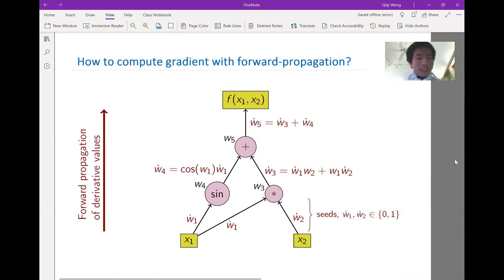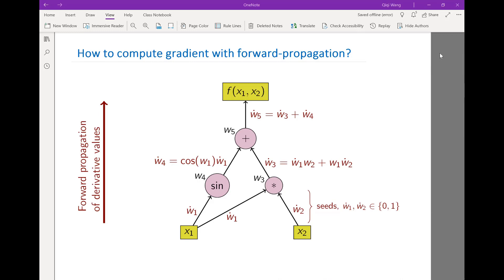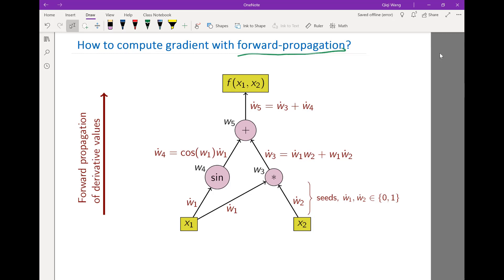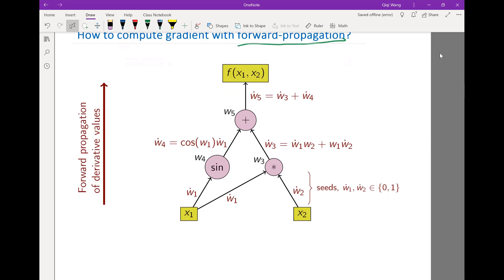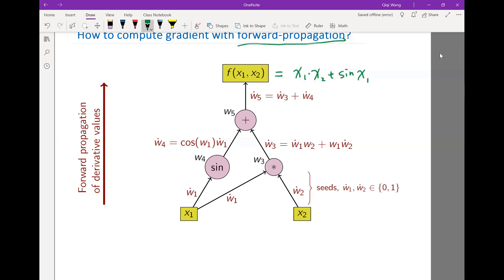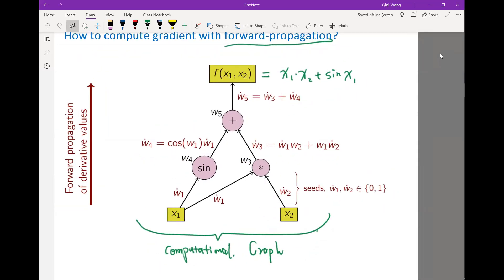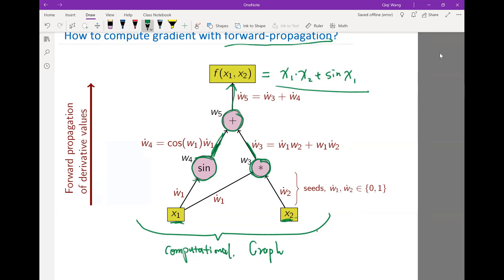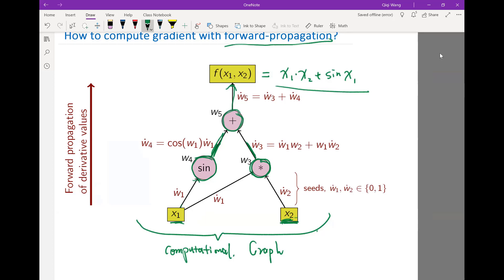Lecture20.01. Forward propogation of derivatives